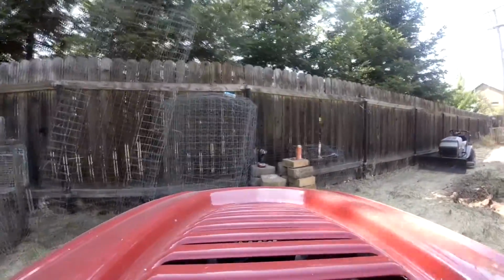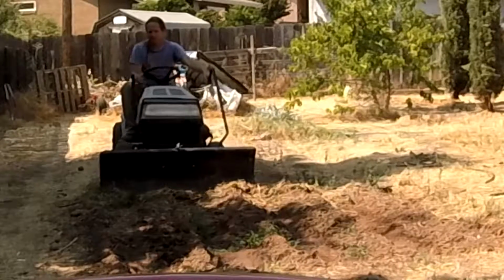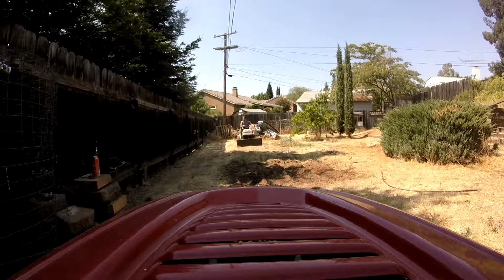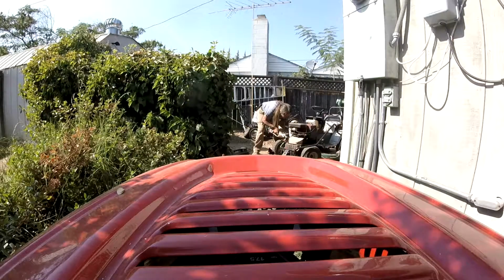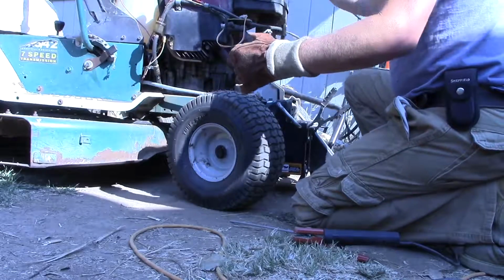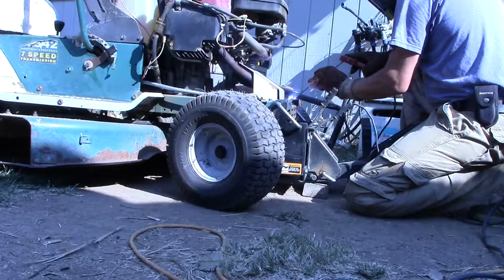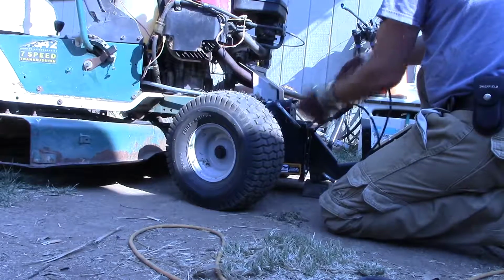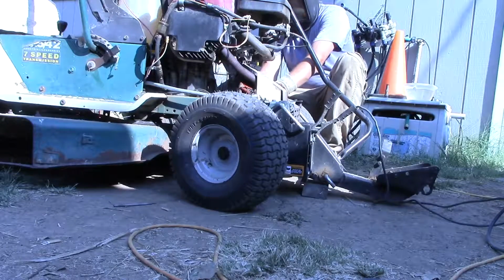WORKING WITH THE DOZER 18.5HP MONSTER TWIN.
Today I decided to run the old home made dozer